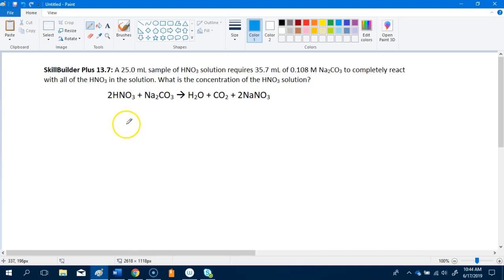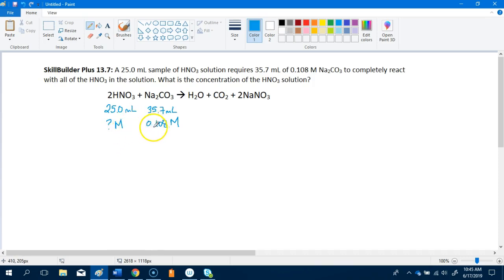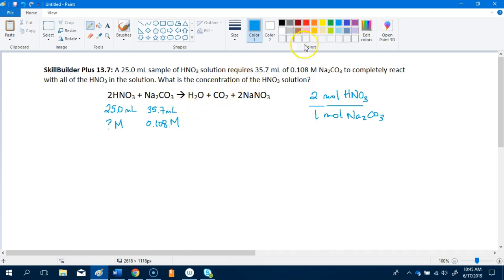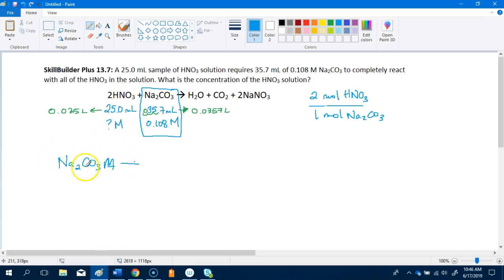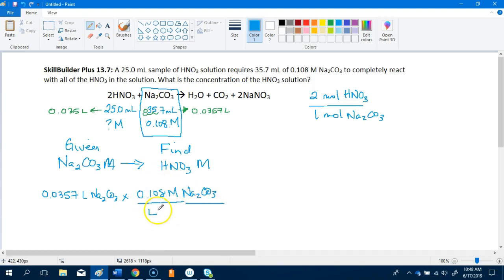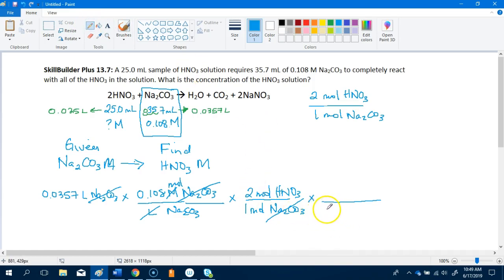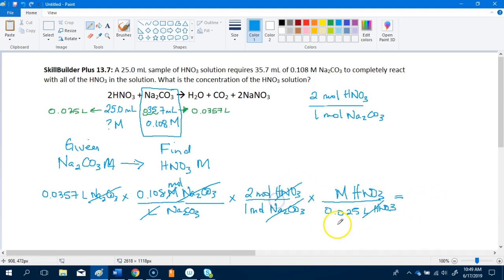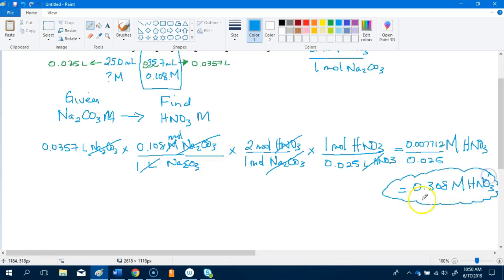Chem1047 SBPlus 13.7